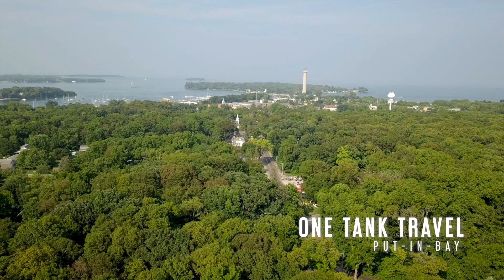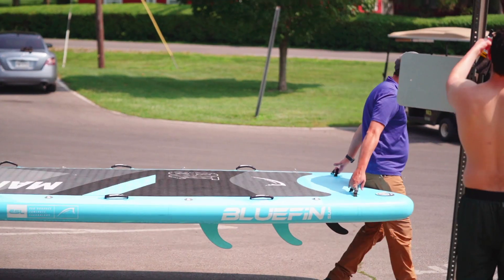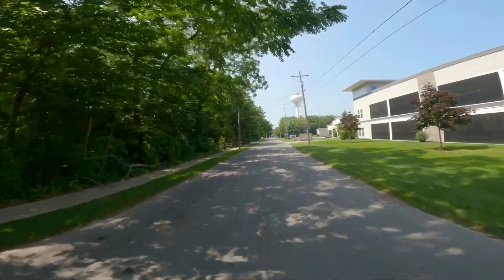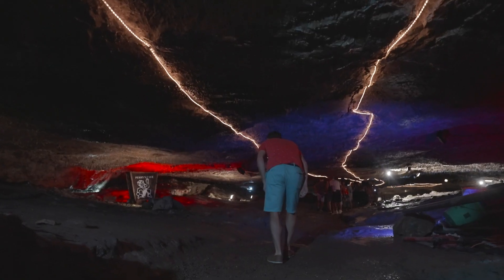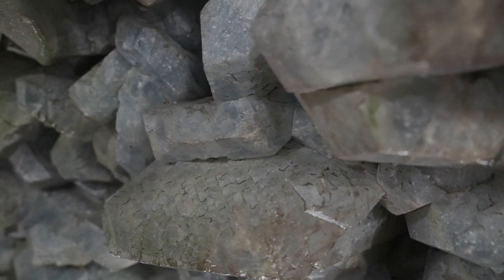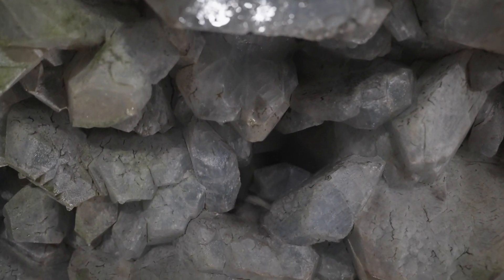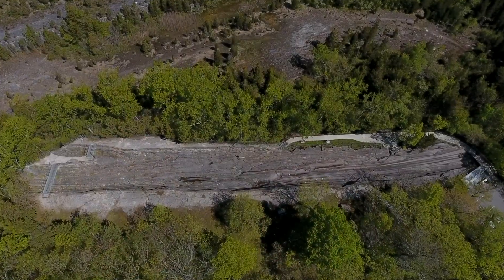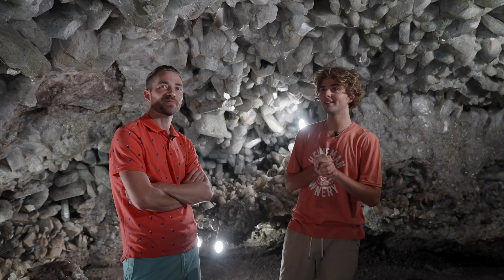One Tank Travel - Water Sports & Caves at Put-in-Bay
You've never seen a paddle board like this! Meet the MAMMOTH BOARD at Put-in-Bay then cool off with a dose of history at Perry's Cave and the unique Crystal Cave.